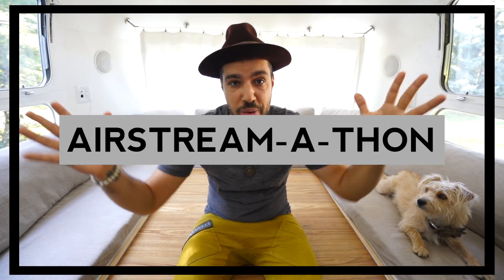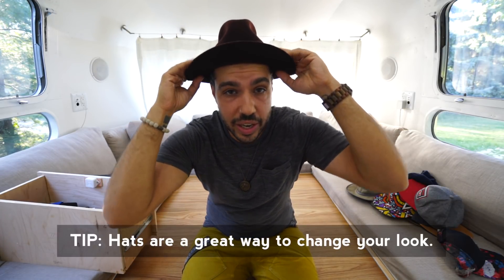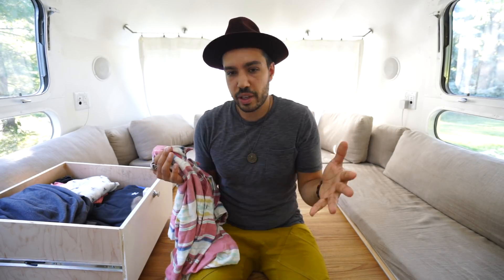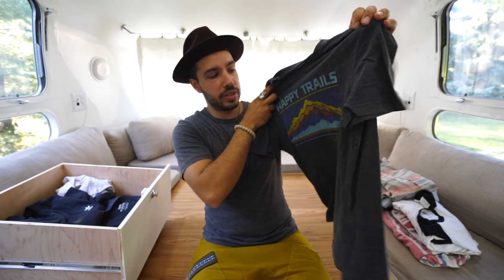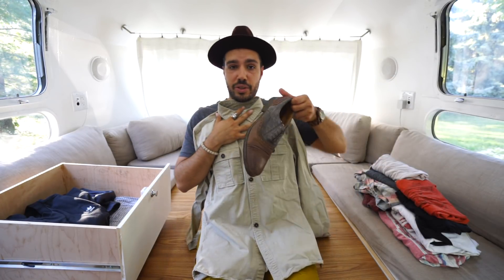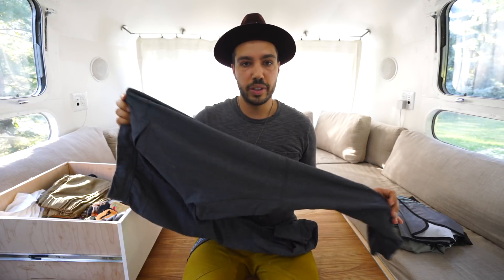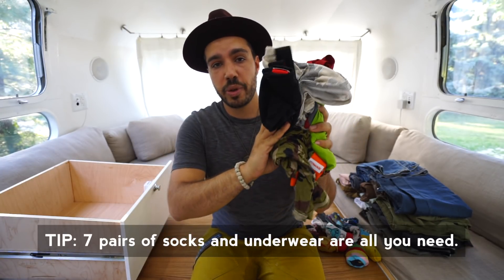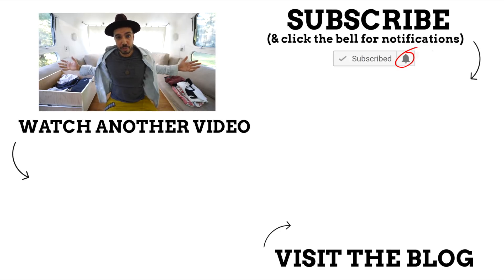Building a Minimalist Wardrobe for Men | Tour and Tips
Building a Minimalist Wardrobe for Men | Tour and Tips. My (Siya) minimalist wardrobe! Living in a tiny home/vintage Airstream meant needing to downsize my wardrobe. It was a difficult process but so cleansing. Now everything that lives in my wardrobe is my favourite. In this video, I share every item of clothing I own (minus my winter and spring jackets) and share some valuable minimalism tips and advice.

◅ ▻ Clothing Brands Featured in this Video ◅ ▻

✈ Want to learn how to make travel videos? Check out our 5 courses on Skillshare + get your first month of Skillshare for FREE

Hopscotch the Globe Inc.
150 Main Street.
Grimsby, Ontario, Canada
L3M 1P0